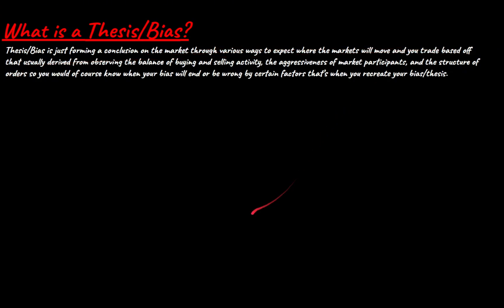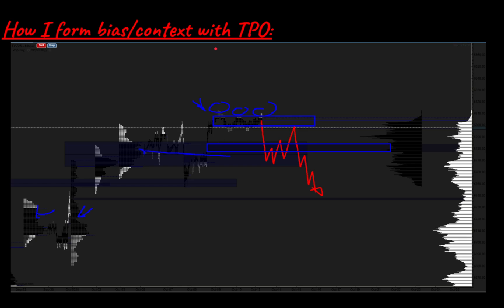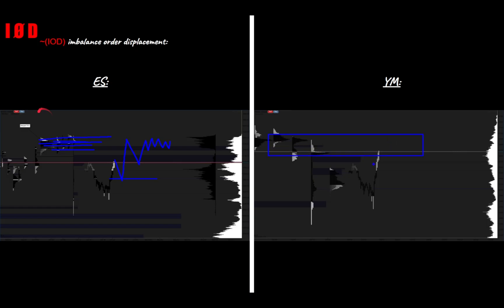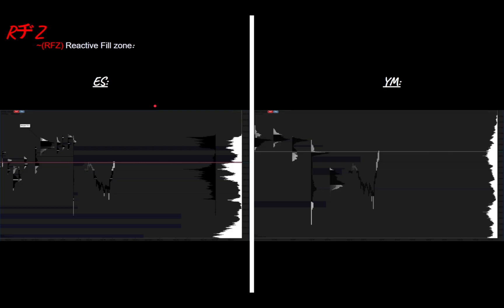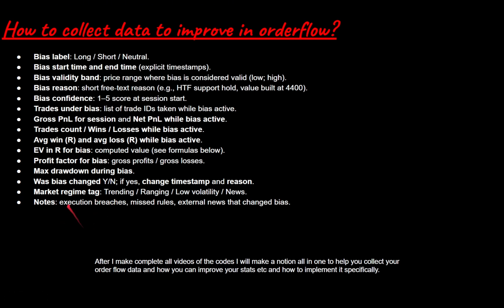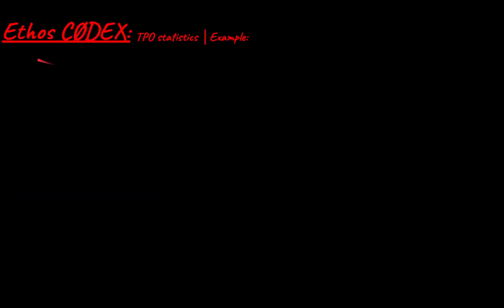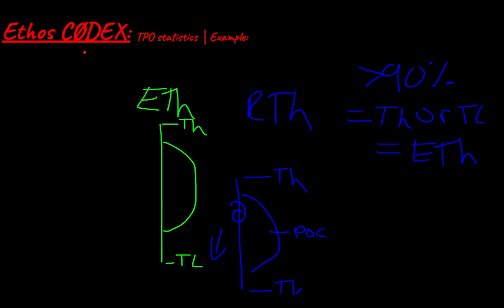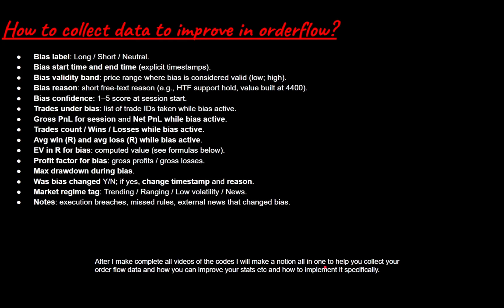Lesson 11 - 1st Code│Thesis / Codex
In this lesson, we dive into the foundation — the first code. Understanding this unlocks everything that follows. We explore the logic, structure, and purpose behind the Thesis / Codex, building the framework for mastery.

What you’ll learn:

The meaning of the “1st Code”

How it connects to the Thesis / Codex system

Foundational insights that shape all future lessons